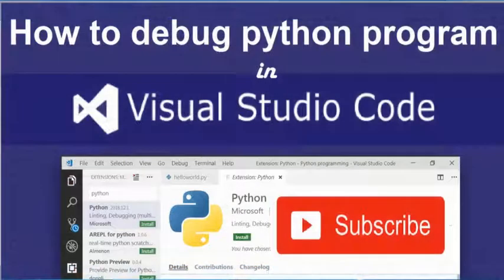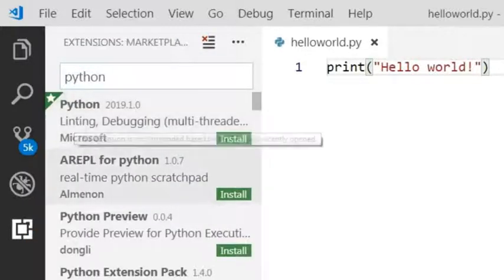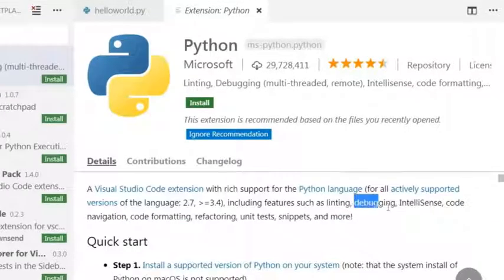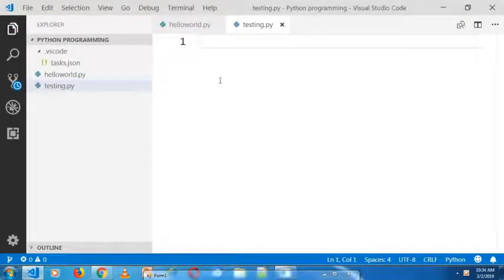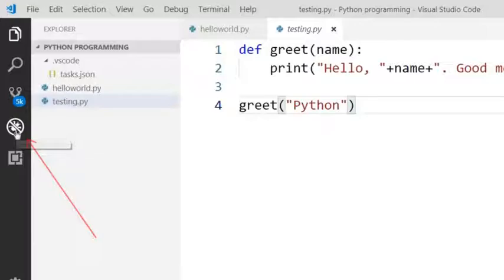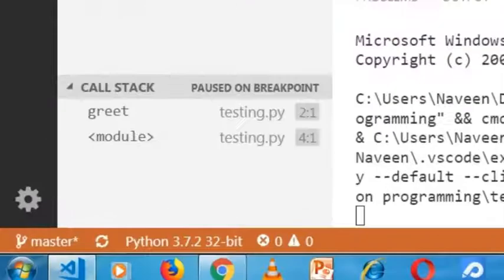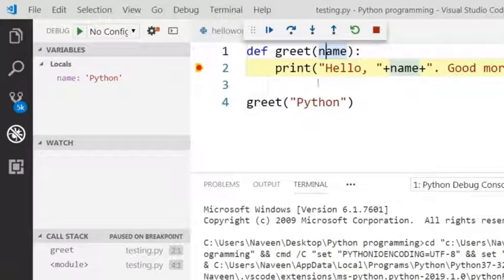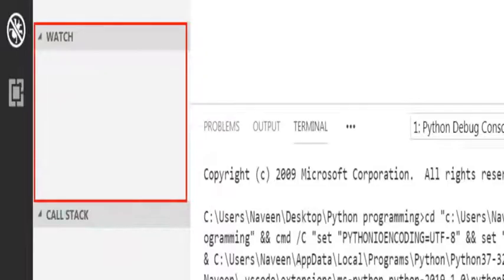how to debug python code in visual studio code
Hi friends,
In previous video i tried to run python using visual studio code tasks and keyboard shortcut.

in this video i tried to set up debugging feature of python in visual studio code.